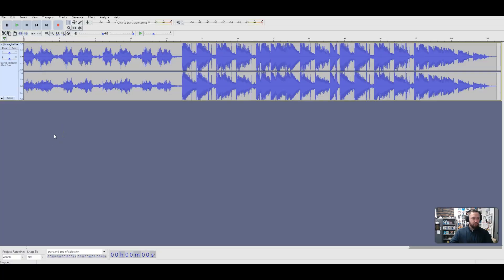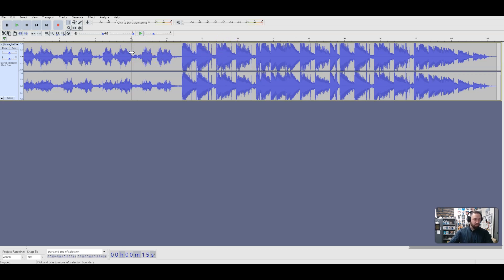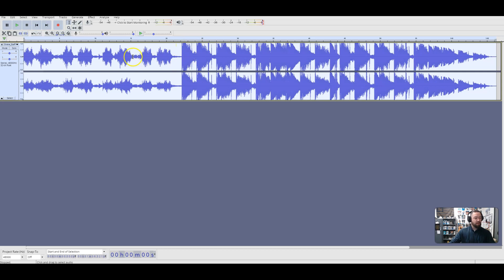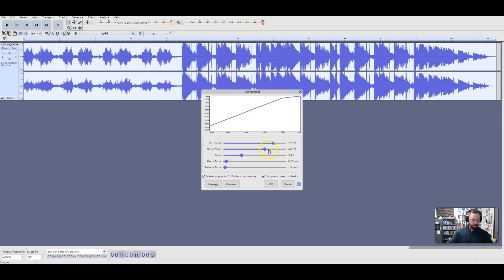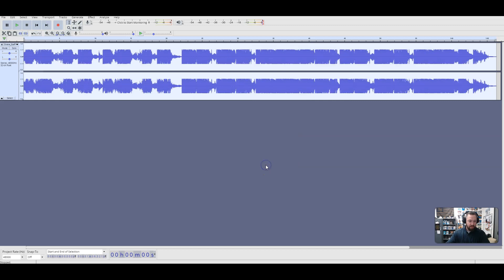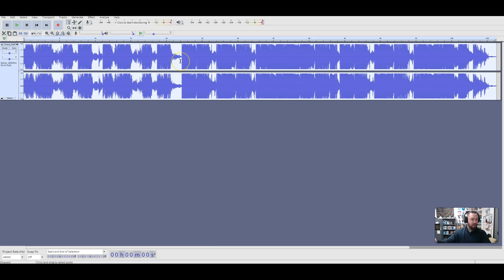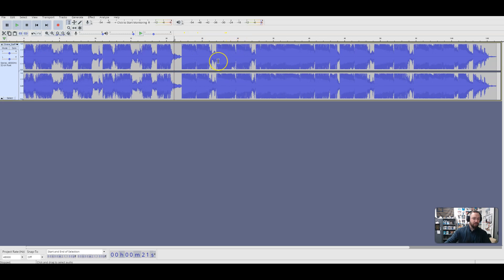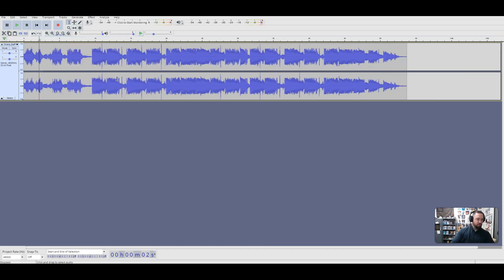Using Wavacity com for Student Podcasting on Chromebooks Audacity Alternative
In this video, we will learn about an alternative to Audacity (we love Audacity!) that works on Chromebooks!!!  As you may know, audacity doesn't have a direct solution for Chromebooks usage.  Wavacity.com looks, feels, and has identical functionality to Audacity.

0:00 Introduction
0:20 wavacity Intro
1:59 Editing clips in wavacity using the Compressor Effect
3:18 Editing clips in wavacity using the Limiter Effect
4:15 Editing clips in wavacity using the Normalize Effect
6:15 Basic Editing

For more videos and blog entries like this one visit our